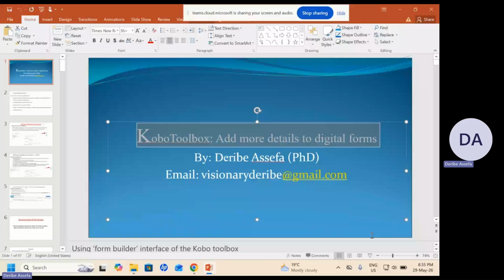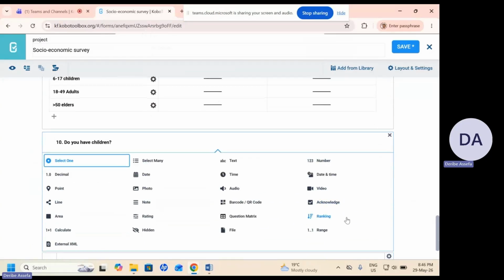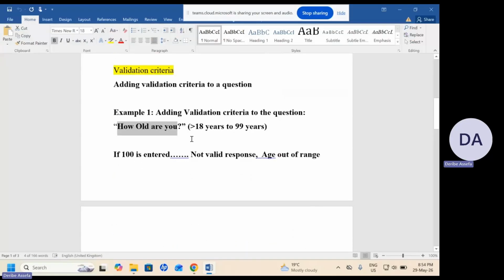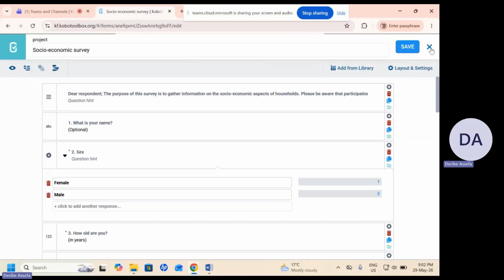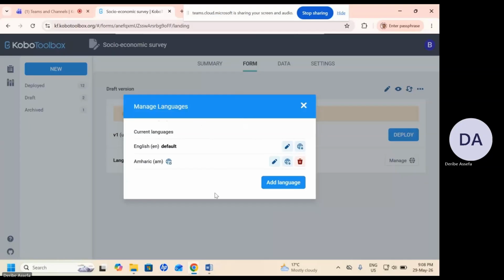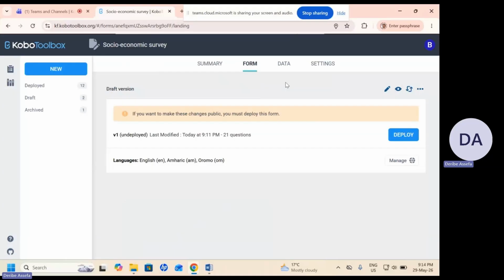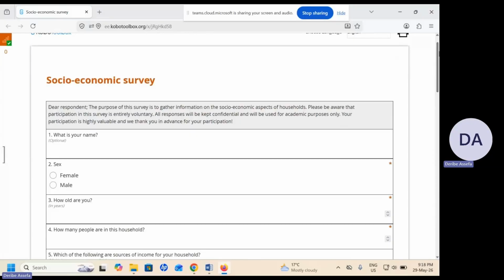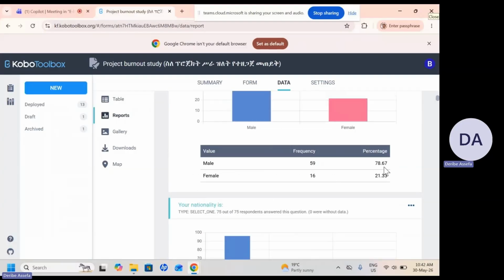KoboToolbox Tutorial for Beginners Part 3: Adding Advanced Features and Deploying Digital Forms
This video provides comprehensive training on how to apply advanced features such as mandatory responses, skip logic, and response validation, as well as how to add multiple languages to a digital form. In addition, it explains how to deploy a digital form to make it ready for data collection and demonstrates how to manage, view, and review form submissions in KoboToolbox.